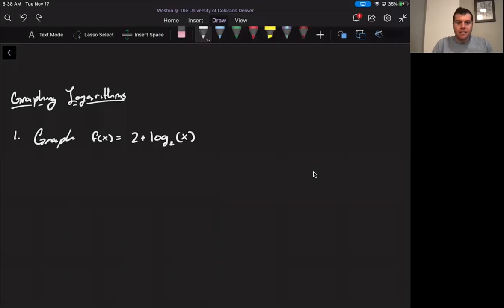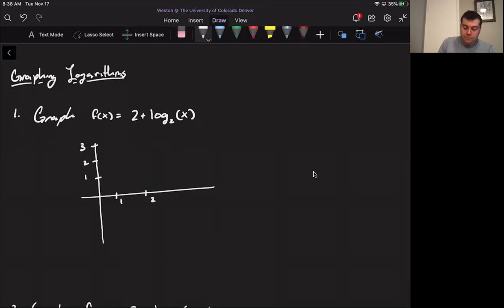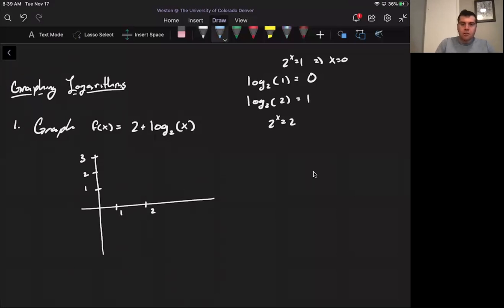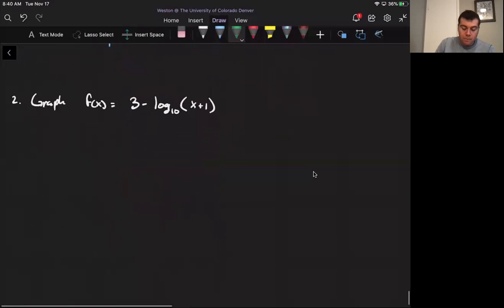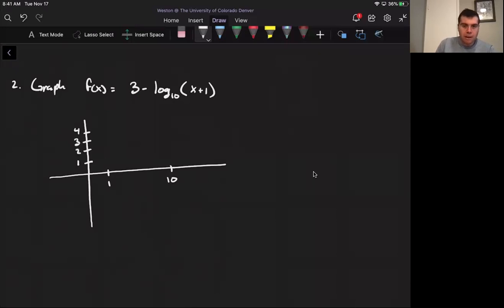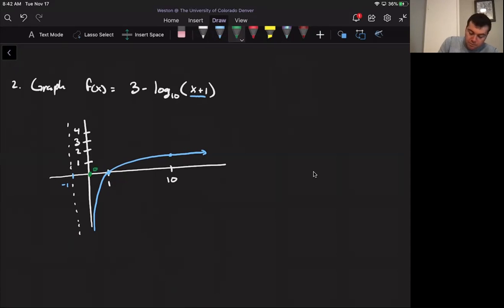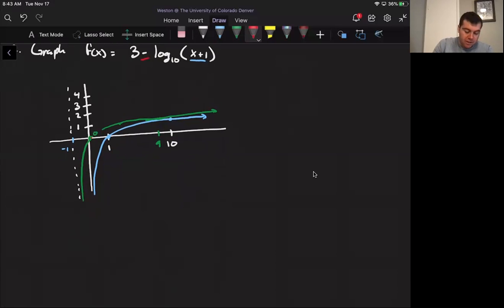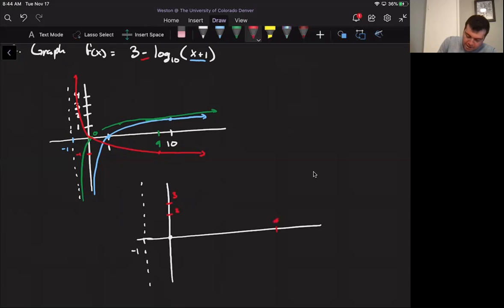Graphing Logarithms Examples